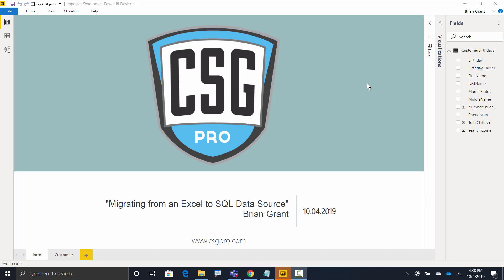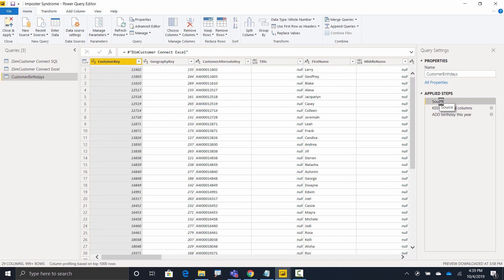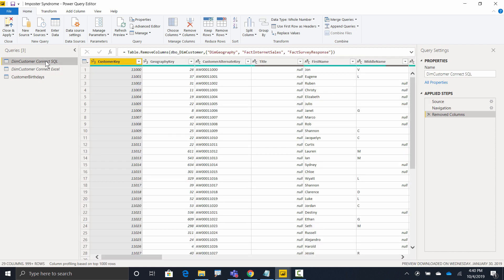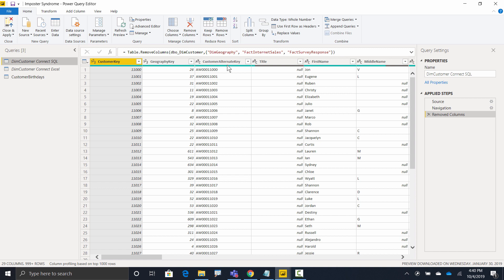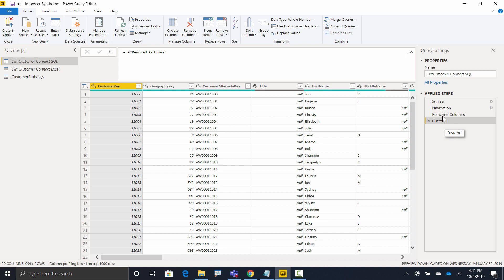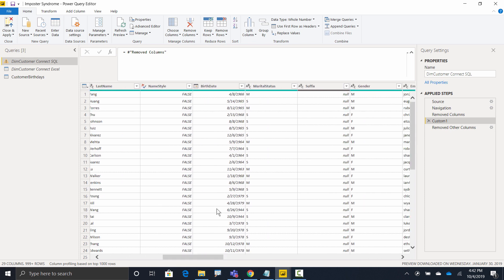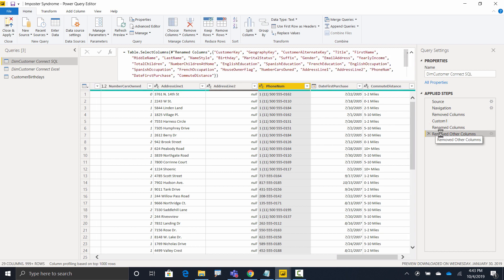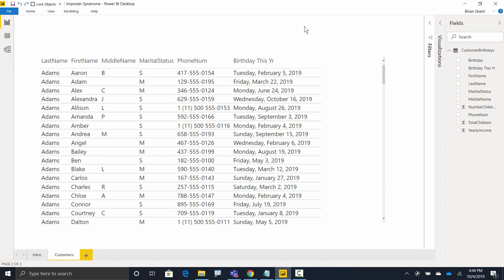Migrating From Excel to SQL Data in Power BI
Working off of an Excel data dump can be a great way to get started building a report while the more official SQL table gets built. The problem is that when you are done, repointing from Excel data to SQL data is never as easy as you want it to be. The columns need to be exactly the same for the migration to work yet there's always at least one column with the wrong name messing everything up.

In this video we show you a technique to prep your SQL query to ensure that it matches up with the Excel version that all the other report references are based on. This will make for a nice smooth transition and reduce the amount of guesswork involved.